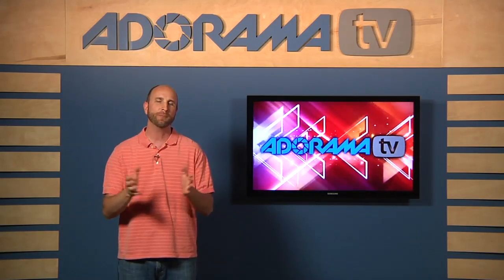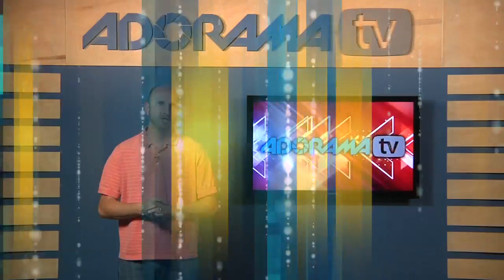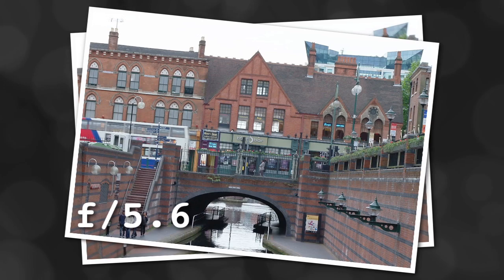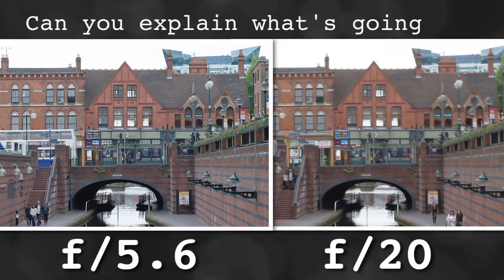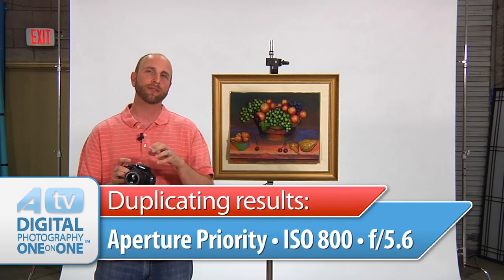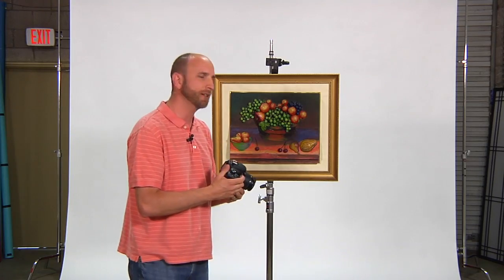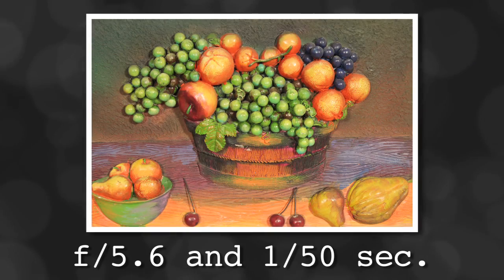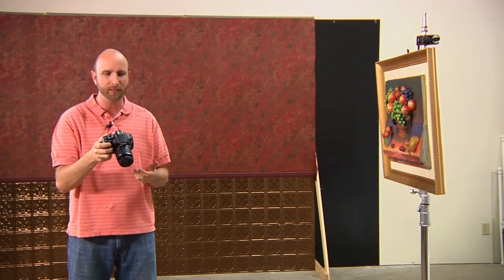Digital Photography One on One: Episode 71: Viewer Feedback Vol 2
In this week's episode Mark answers questions from viewers in this viewer feedback special. Topics include: motion blur and its relation to aperture, shutter speed and exposure, good and bad bokeh, black and white photos, the inverse square law, speedlights and the Lastolite EZYBox, noise in pictures and ISO settings.